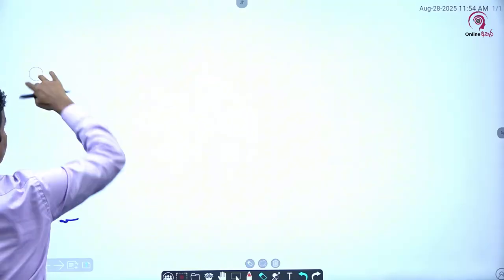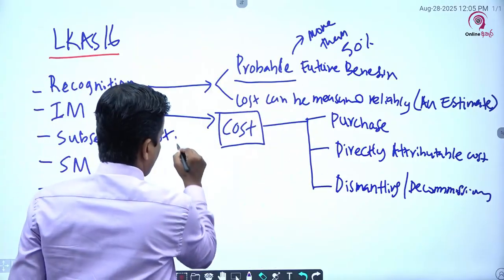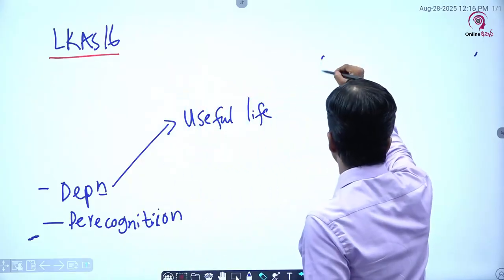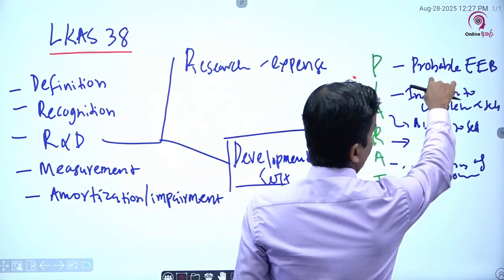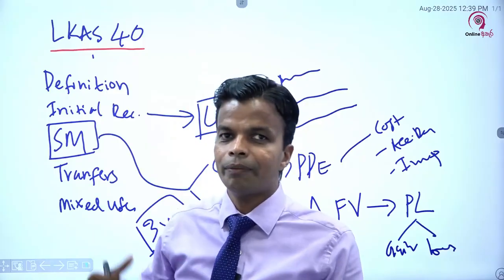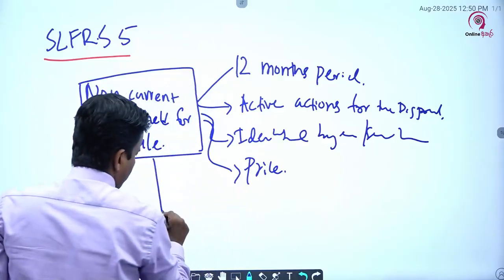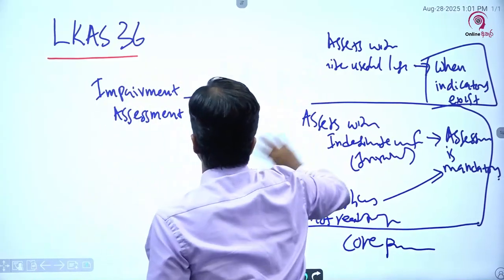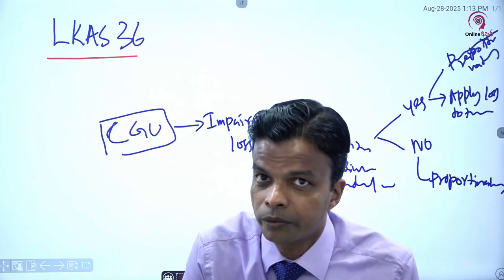𝐂𝐡𝐚𝐫𝐭𝐞𝐫𝐞𝐝 𝐀𝐜𝐜𝐨𝐮𝐧𝐭𝐚𝐧𝐜𝐲 - 𝐂𝐨𝐫𝐩𝐨𝐫𝐚𝐭𝐞 𝐋𝐞𝐯𝐞𝐥 (𝐅𝐑𝐆) - 𝟎𝟏𝐬𝐭 𝐌𝐨𝐧𝐭𝐡 𝐅𝐫𝐞𝐞 𝐉𝐨𝐢𝐧 𝐍𝐨𝐰 👇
📢  RAPID Revision Program – Corporate Level (December Exam)

(100% FREE Access to Some of the Sessions of Every Subject For The First Month)